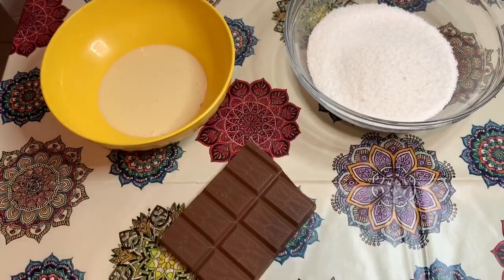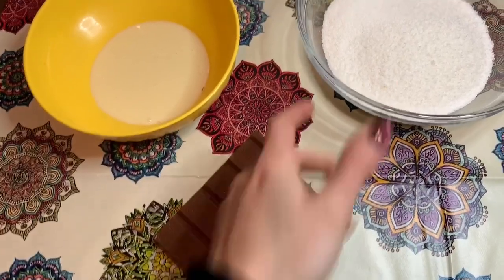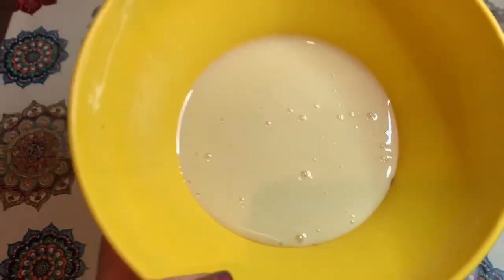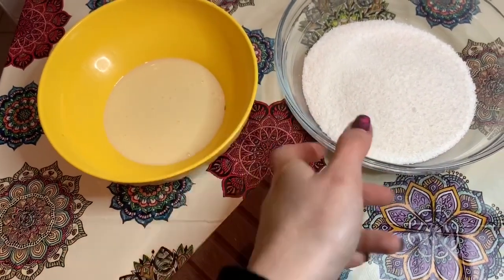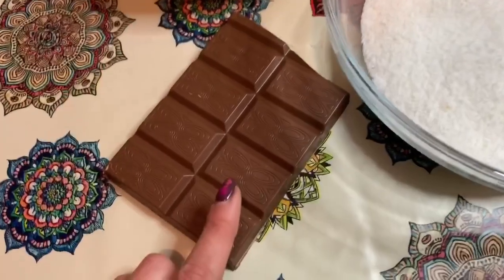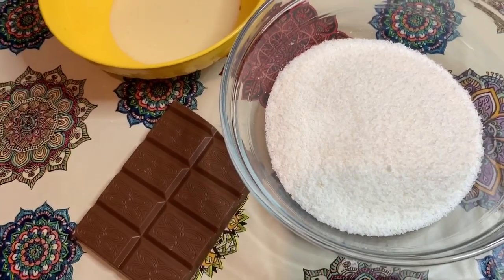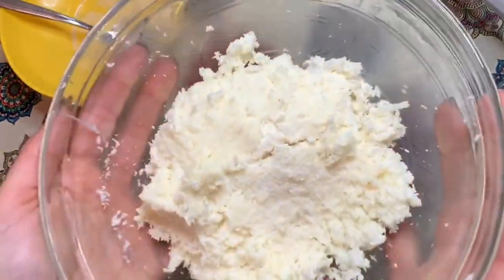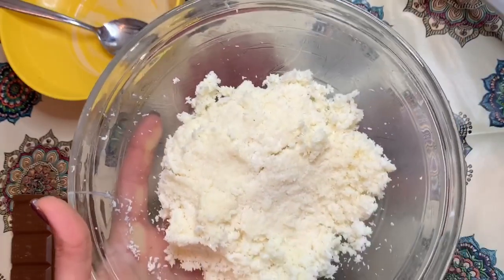Ricetta Bounty Fatti in Casa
Oggi andiamo a preparare dei golosi Bounty al Cocco Fatti in Casa, ricetta adatta anche a chi soffre di celiachia in quanto priva di glutine, Se ti piacciono le mie ricette, sostienimi iscrivendoti al mio canale, lasciando like ai video e condividendo le ricette con i tuoi amici e le tue amiche :-) Ed ora allacciamo i grembiuli ed andiamo a preparare i Bounty Fatti in Casa! qui di seguito vi lascio gli ingredienti

📋 Ingredienti:

- 150gr di Scagliette di Cocco
- 150gr di Cioccolato al Latte
- 130ml di Latte condensato

🔵 Tempo di riposo: mezz’ora per l’impasto e 2 ore in frigorifero una volta pronti

Ciao a tutti e benvenuti nel mio canale: La Cucina Di Maria 😊 se sei atterrato qui per caso, ti consiglio di iscriverti e di attivare la campanellina 🛎 per non perderti i prossimi video! 😊 qui troverete ricette semplici ed alla portata di tutti!
La Cucina Di Maria offre vari spunti culinari, partendo dai dolci e passando per primi piatti, secondi piatti, ricette light e dietetiche per mangiare cibo sano e leggero, ricette senza glutine, di natale, estive ed invernali, ricette per il vostro pranzo e la vostra cena, contorni e molto altro.

VUOI ALTRE VIDEORICETTE?

► Ti aspetto anche sul mio gruppo Facebook di cucina: Condividi Le Tue Ricette Con Maria